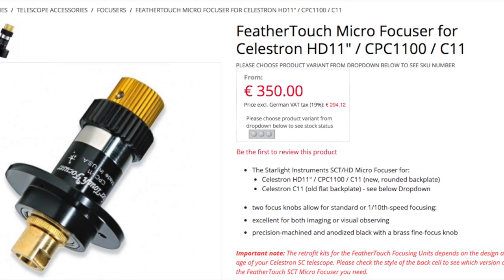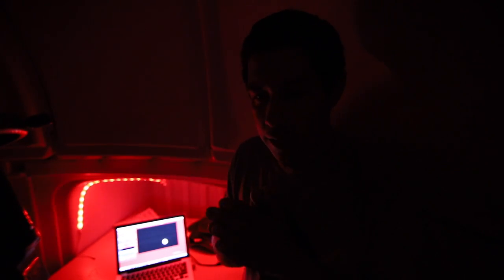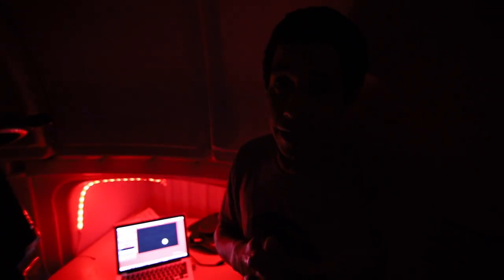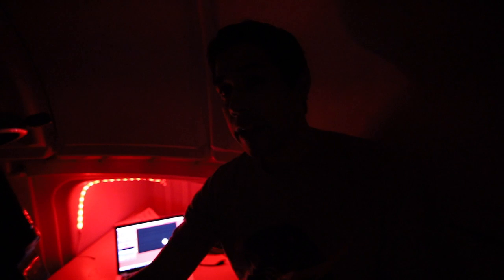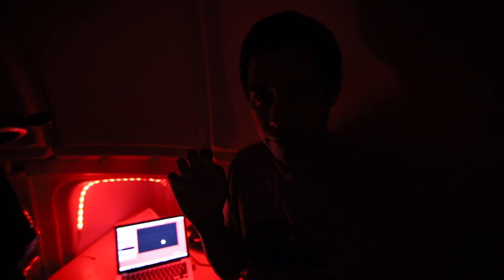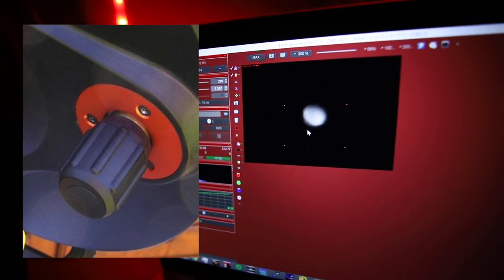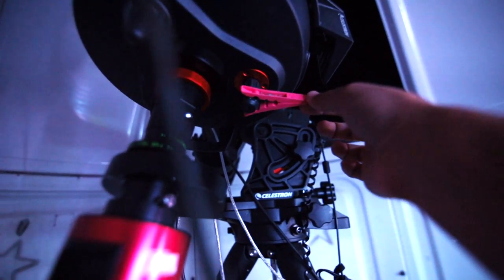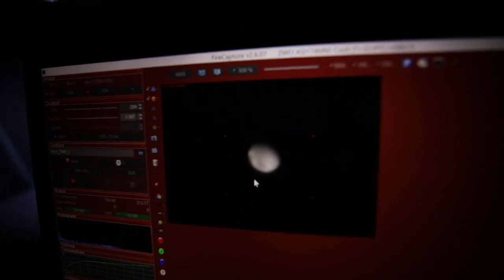Make a Feathertouch Focuser for 5 cents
Quick one. Here's a super easy little trick to upgrade your stock focus knob into a "feathertouch" focuser.  ;)

A clothes peg. I'm sure you can find one.